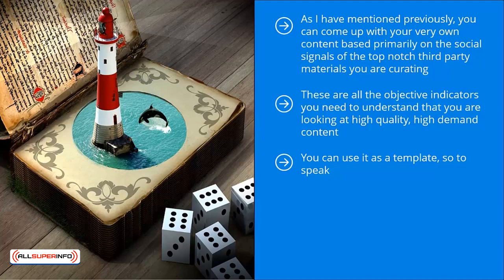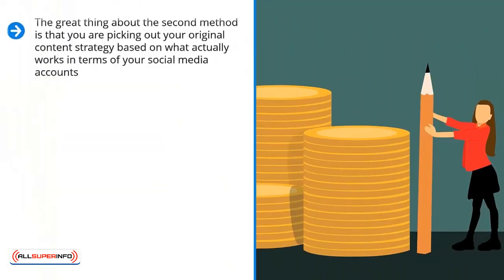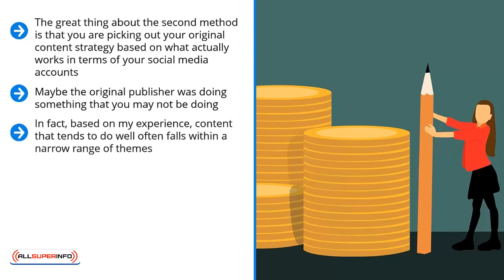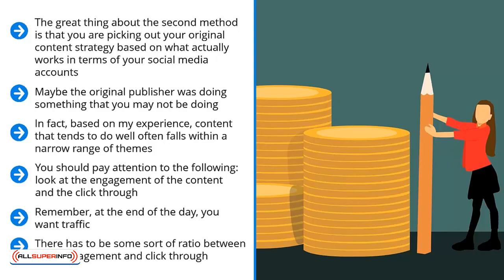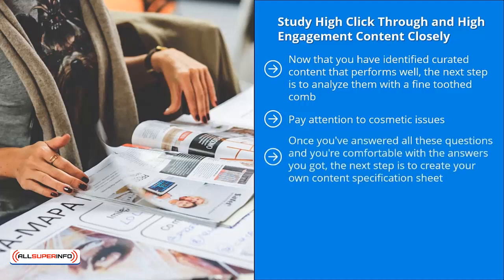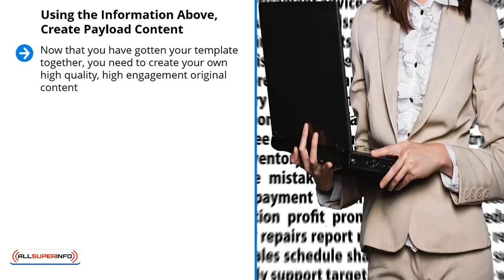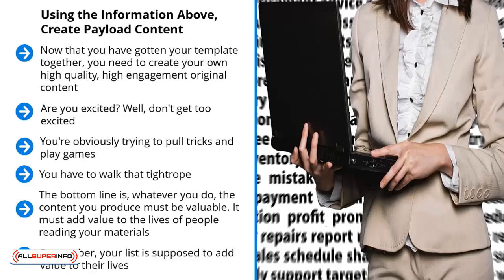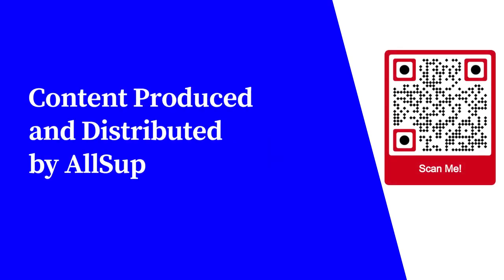Video 9 Fine Tune Your Payload Content